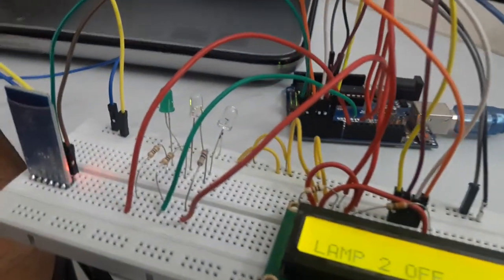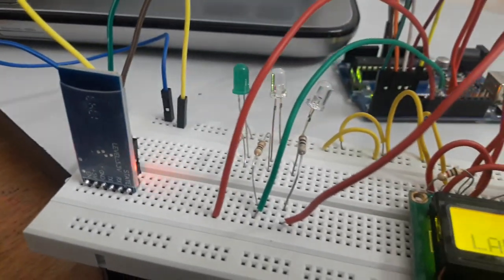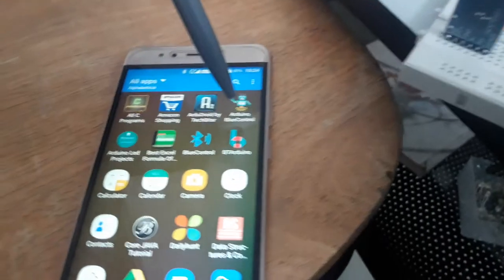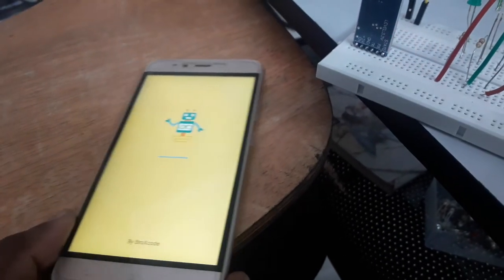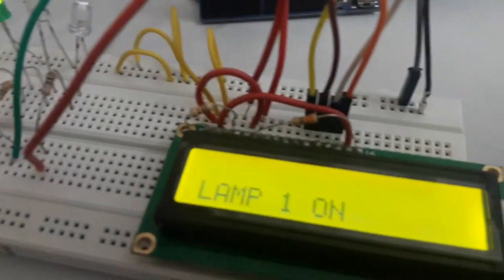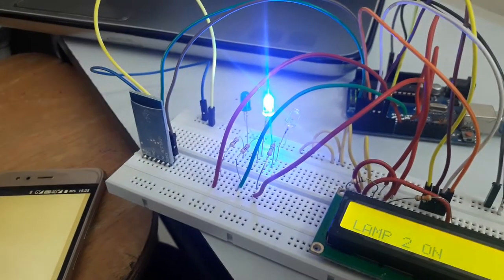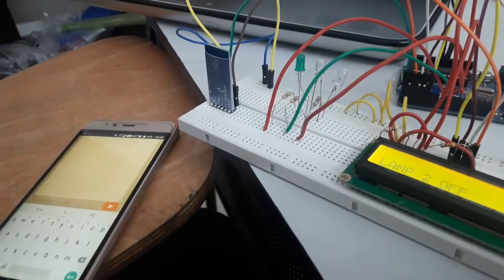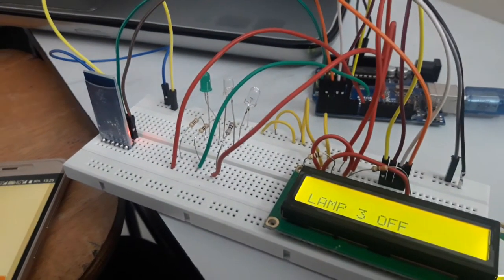IOT in Tamil | Mr. Guhan Ganesan | Controlling Electrical Appliances through Bluetooth - Payilagam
IOT in Tamil - In this Demo,  we connect Electrical Appliances Using Arduino and Bluetooth Interfacing.